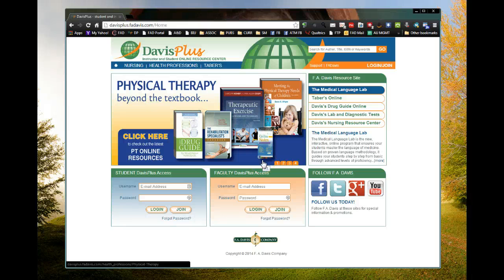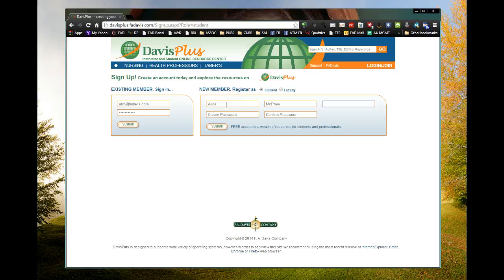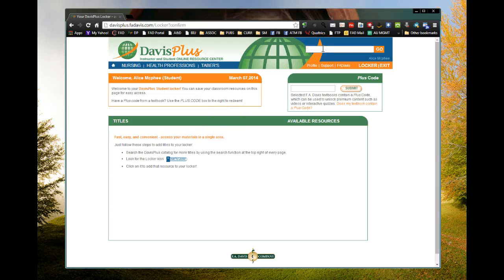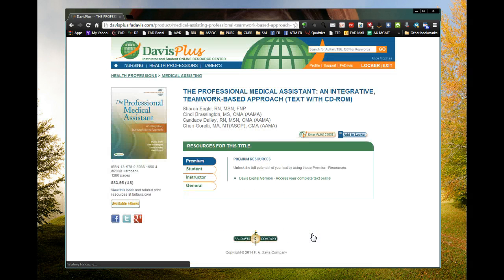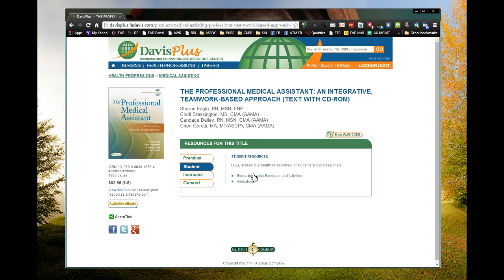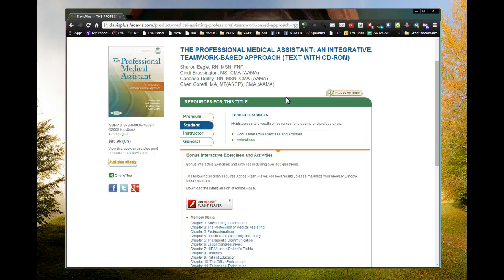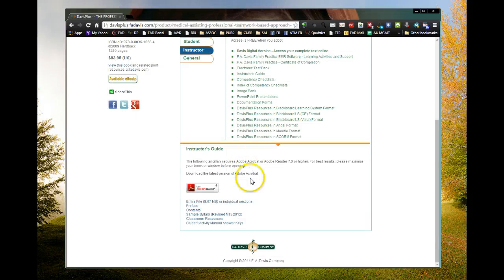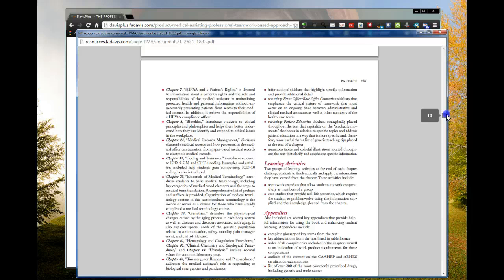Basic DavisPlus Tutorial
Brief tutorial explaining how to create a DavisPlus account and then navigate and use the resources there